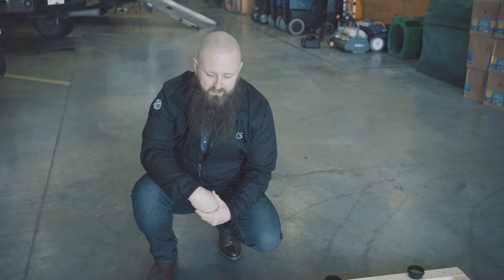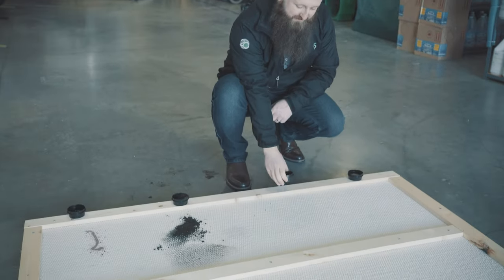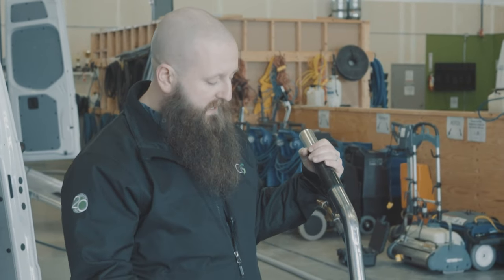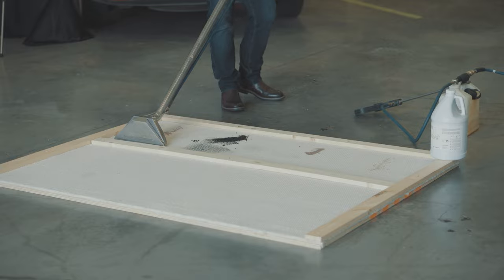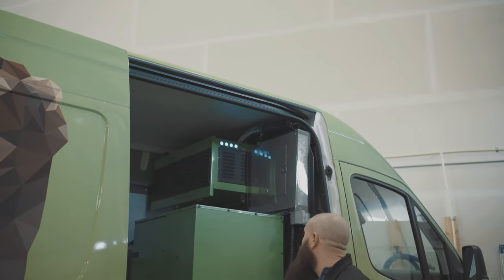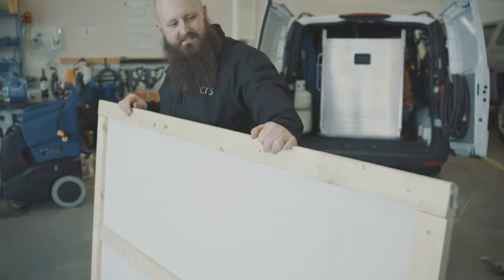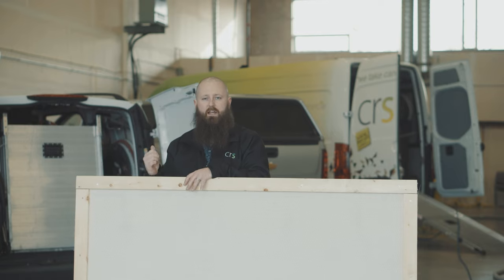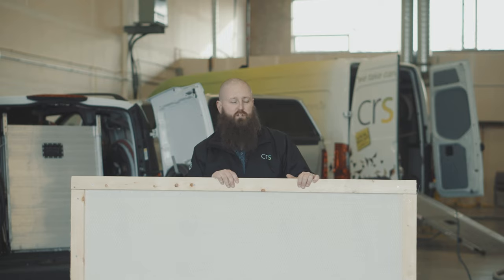Which Stain is the Worst? | How we get stains out of carpet at CRS Commercial Carpet Cleaning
Wine Stains? Coffee Stains? Mud or Ice cream? Which seasonal carpet stain is the hardest to get out of carpet.

At CRS we use many methods such as hot water extraction and encapsulation to clean carpets. Today we are going to try out extraction on 4 common carpet stains on bright white carpet.